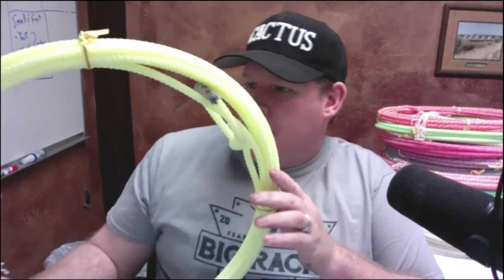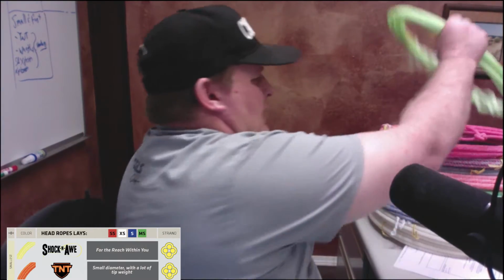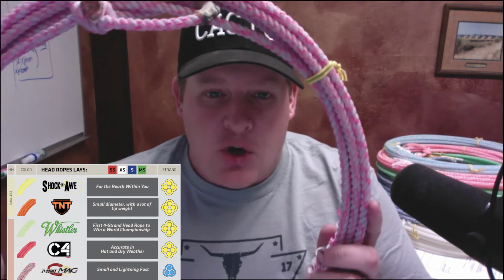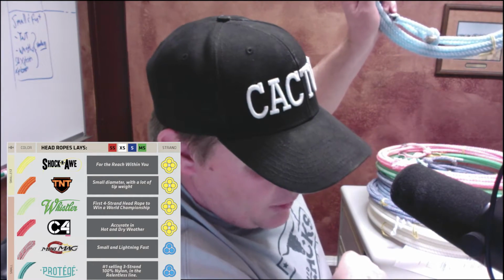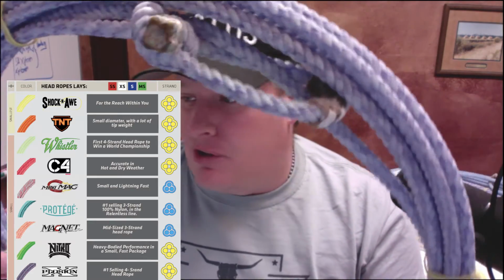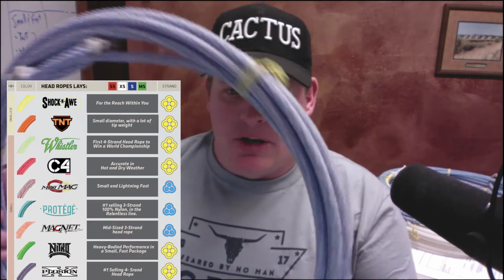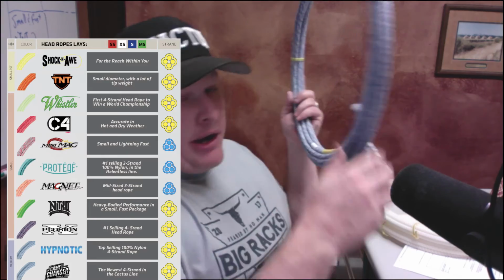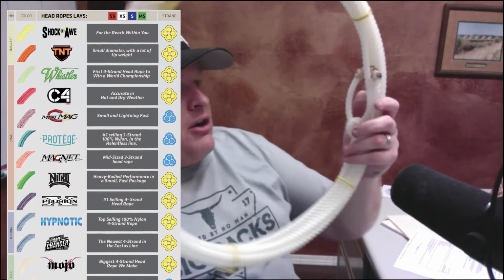Mid Week Twist Episode 9: Cactus Head Ropes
Ever wonder where your favorite rope falls on the size chart? Here we talk about all 13 of Cactus' head ropes and their different characteristics.